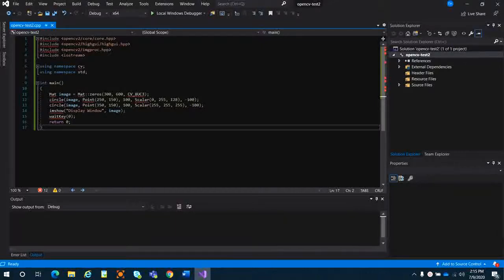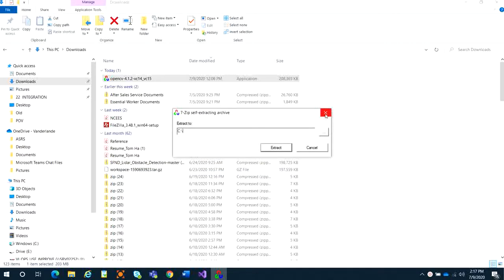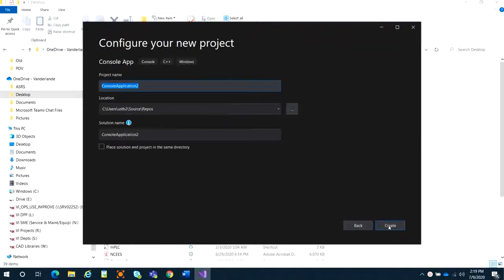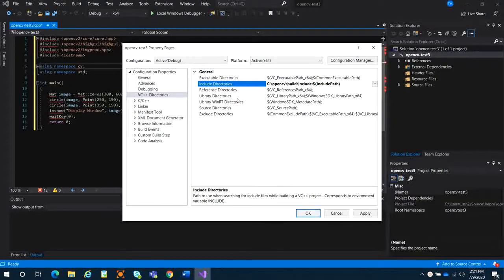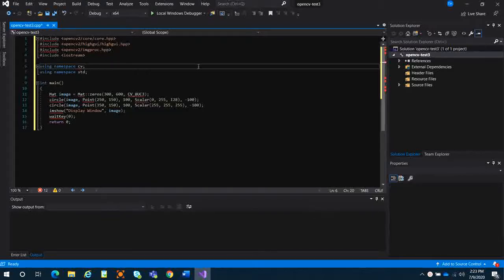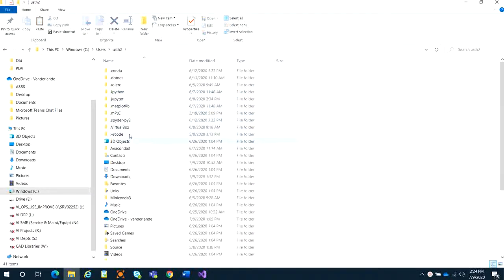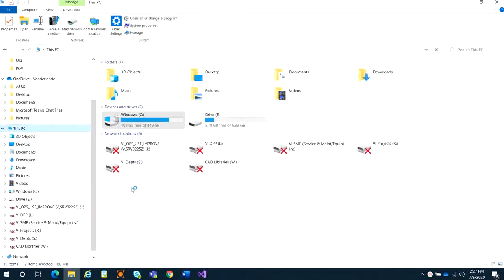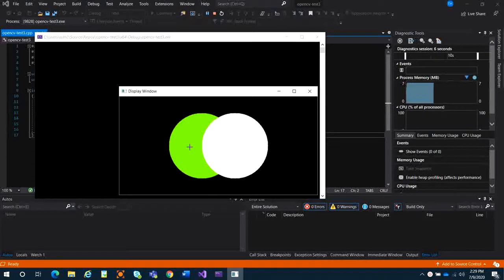How to install OpenCV in C++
I show detail step by step how to install OpenCV for C++ Programming in Visual Studio. Hope you install sucessfully OpenCV in C++.
I want to share with you a very cool book, COMPUTER VISION IN C++, 2017 edition,1018 pages. I like this one because it helps to handle from basic to advance Computer Vision in C++.
Please sharing and write down on comment your email . So I can contact and send the book to you.